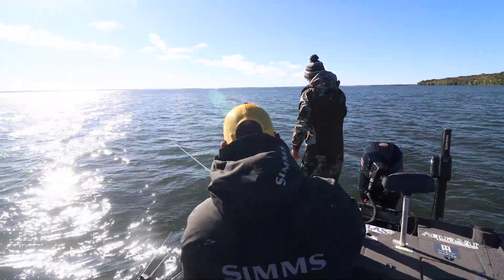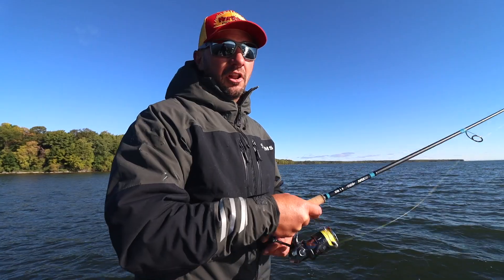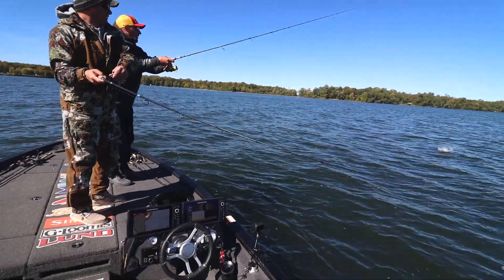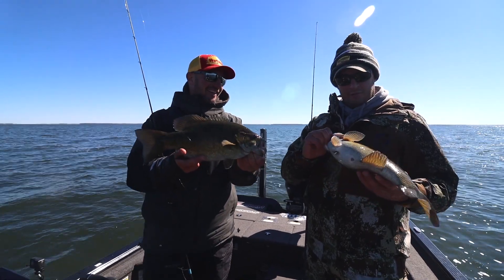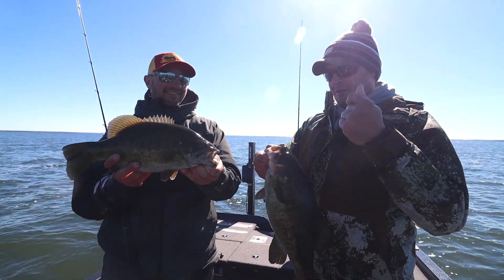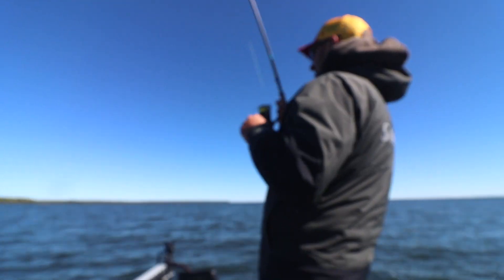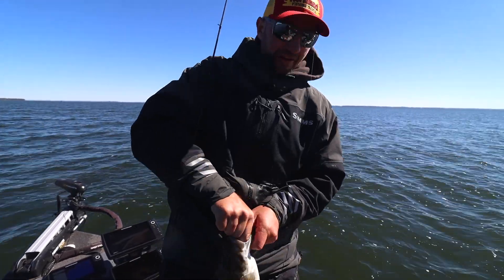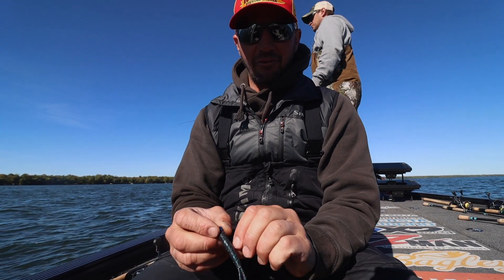Gussy Smashing Smallmouth on Finesse Football Jigs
Jeff "Gussy" Gustafson lays the smackdown on some plus-sized bronzebacks on Northland's new Finesse Football Jigs